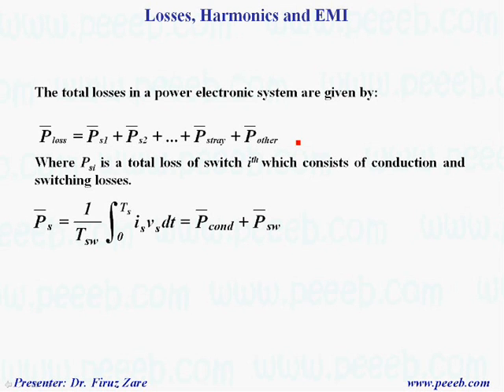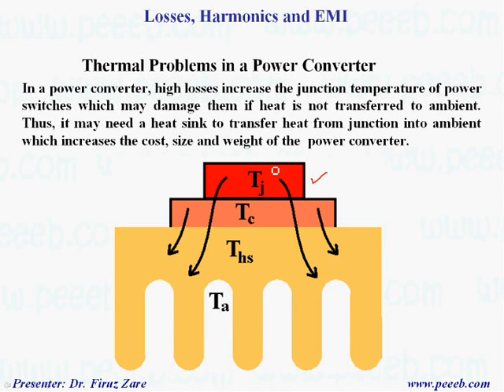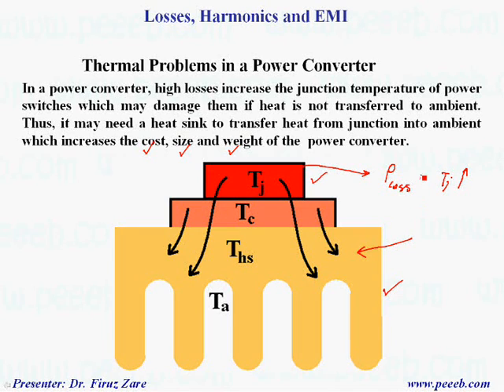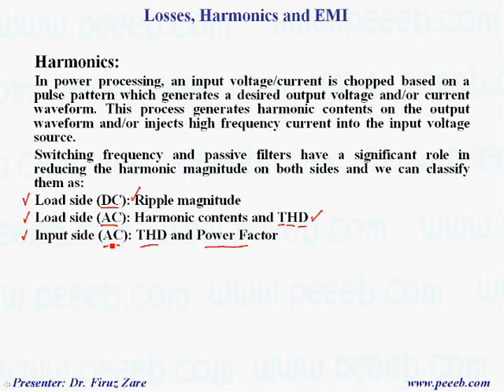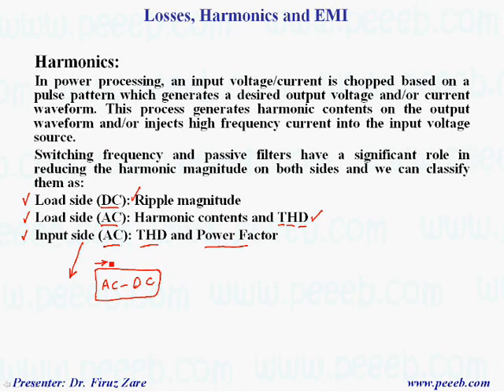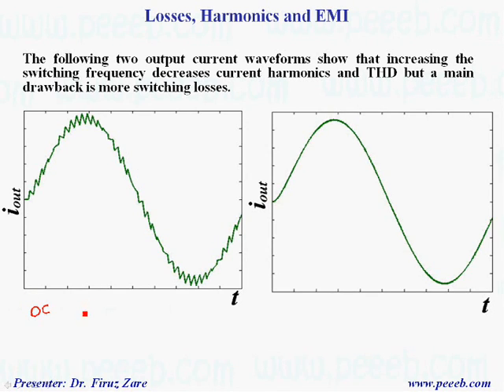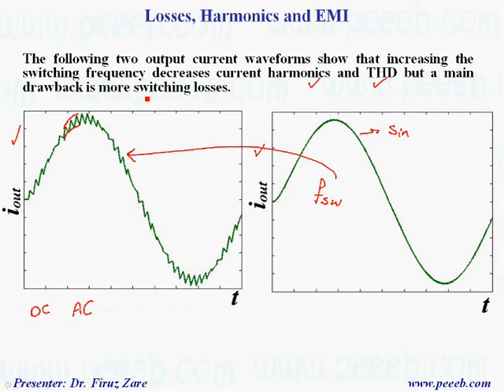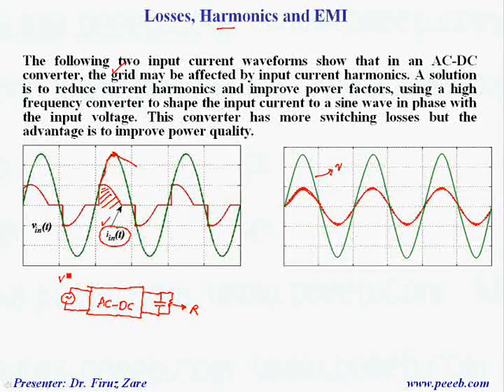PEEEB.- LECTURE 2.- PART B: POWER SWITCHES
Chapter: 2
Lecture part: B